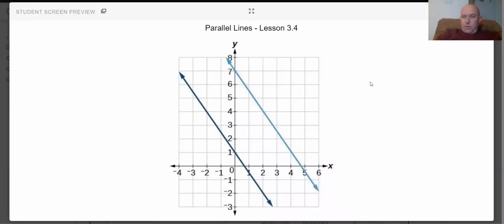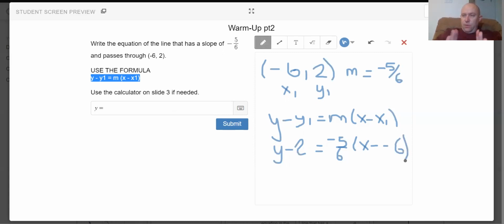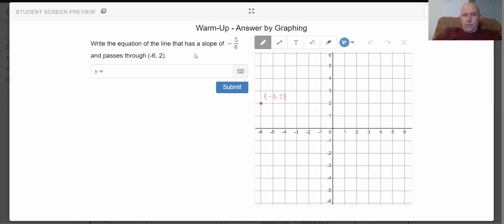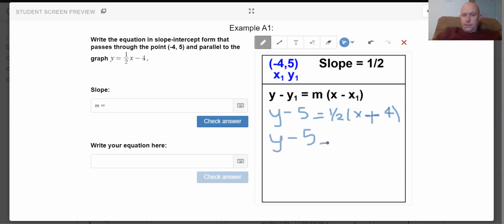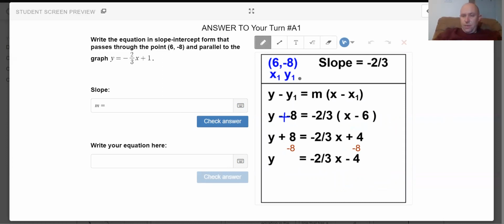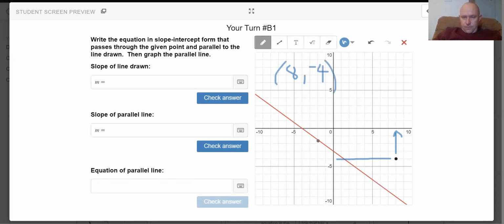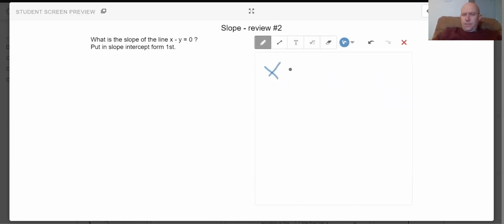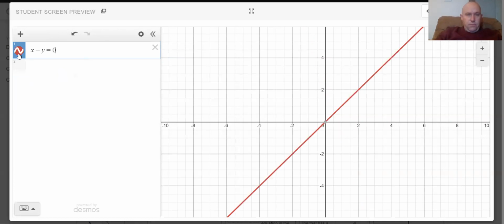ALG1 Lesson 2.6 Equations of Parallel Lines using point slope formula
Previously not Lesson 2.6
Finding the equation of a parallel line using the point slope formula.